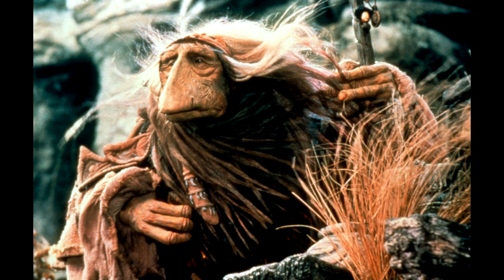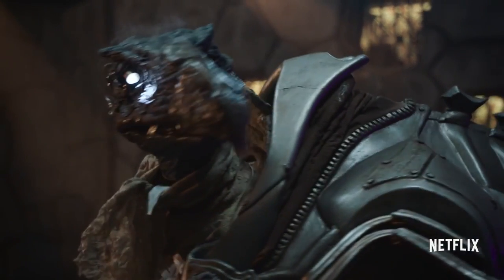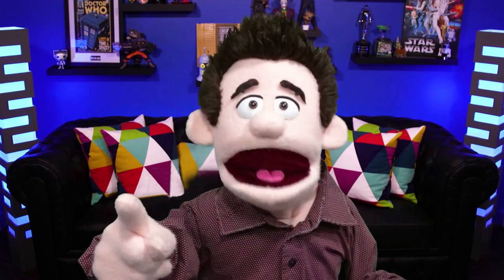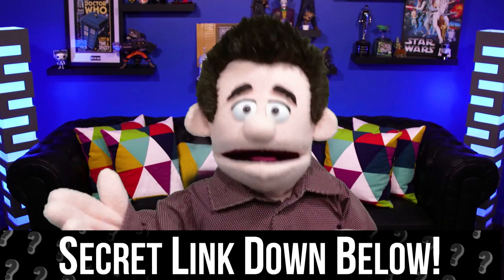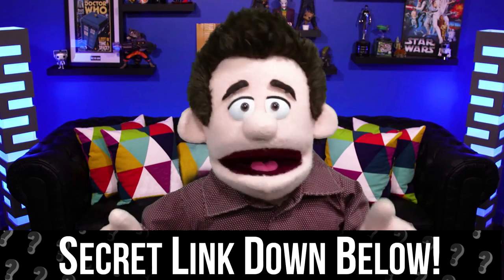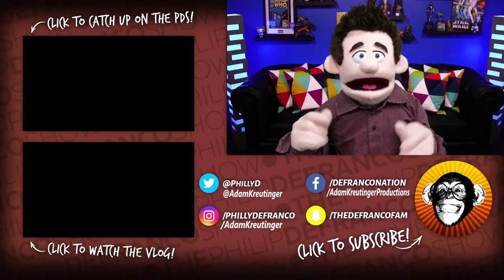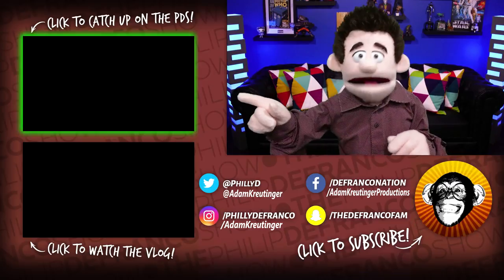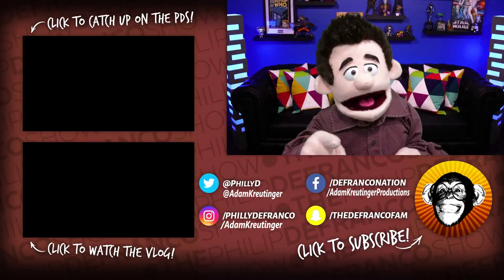PUPPET PHIL!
This should be interesting, news with PUPPET PHIL! Dark Crystal, Muppets, and a Garbage Person! Fun Times!

Tee Shirt sales fund additional puppet parodies, short films, and tutorials.

FOLLOW The Real Philip DeFranco!!!

Edited by:
Adam Kreutinger

Puppeteers:
Zach Haumesser (head) with Adam Kreutinger (hands)

Puppet Builder:
Adam Kreutinger

Cube & Rectangular
Foam Type: Dry Fast (2.15 lb)
Firmness: Medium
Length: 24 inches
Width: 48 inches
Height: 1 inch

Vlog Camera- Canon 80D:

Wide angle lens- Canon EF-S 10-22mm:

Favorite lens: Canon 50mm 1.2:

Mid Range Lens- Canon 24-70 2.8:

Main Mic- Rode VideoMicPro:

Backup Mic:

The BEST Tripod:

Time-lapse and POV Camera- GOPRO Hero5 Black:

Recommended Camera starter kit: